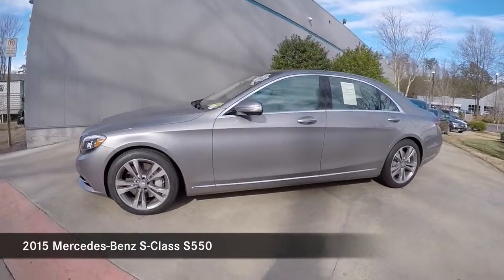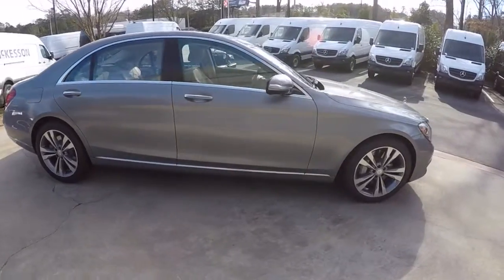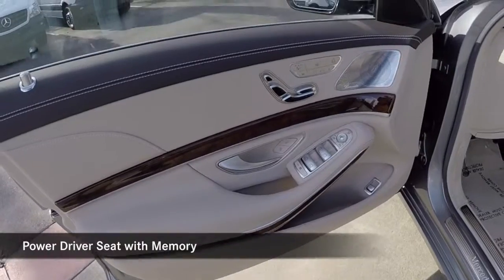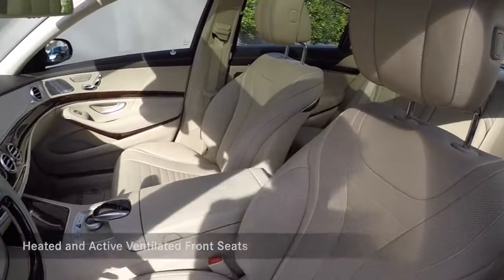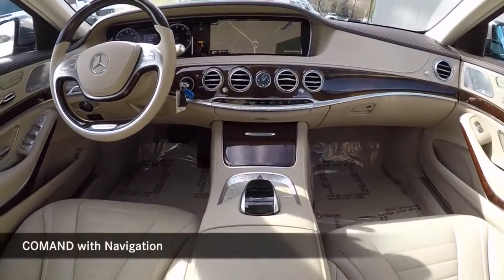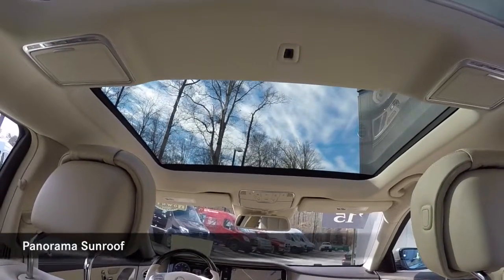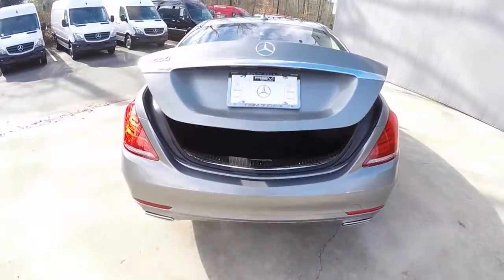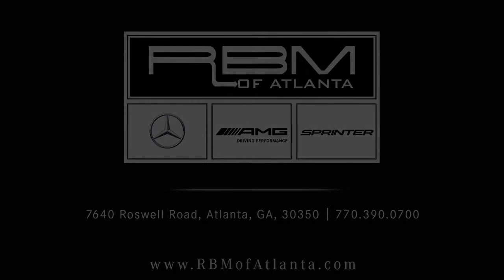2015 Mercedes-Benz S-Class S550 Atlanta GA U12878 SOLD!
This S-Class has been sold!